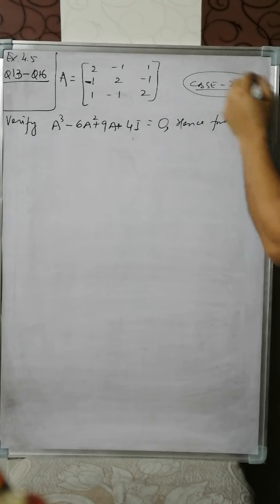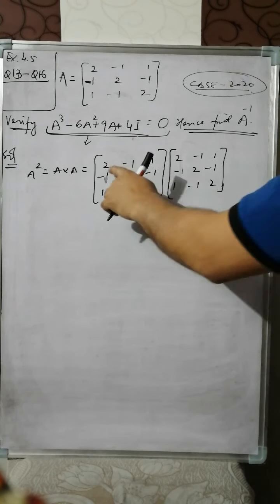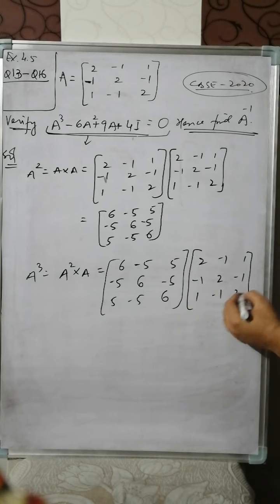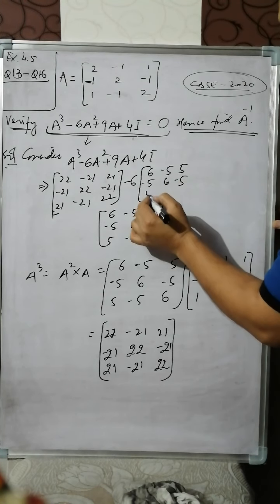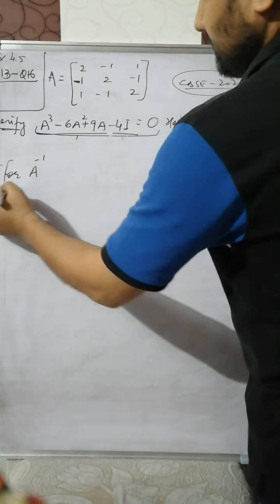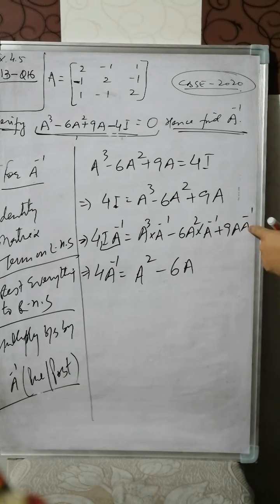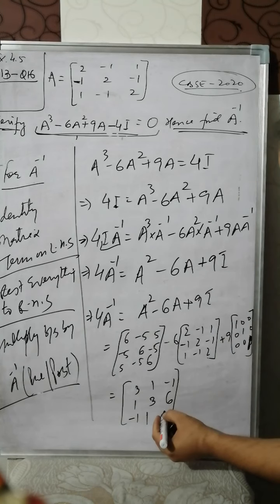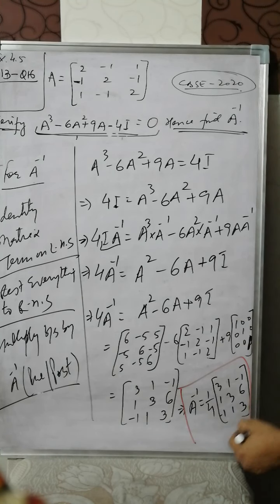Finding Inverse of a matrix using Matrix equation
LONG ANSWER BOARD EXAM QUESTION